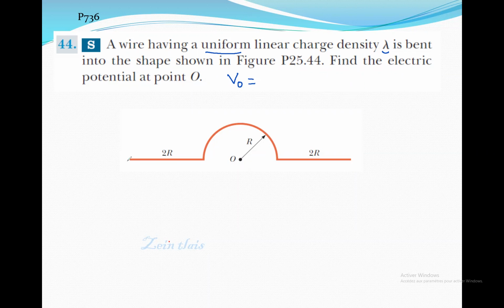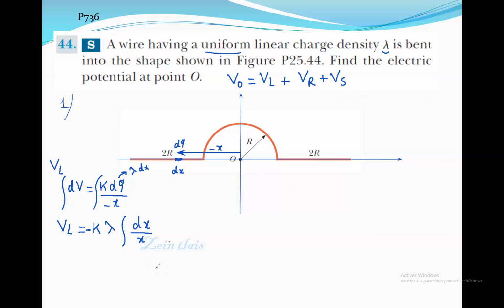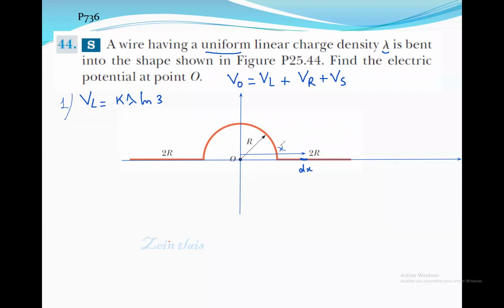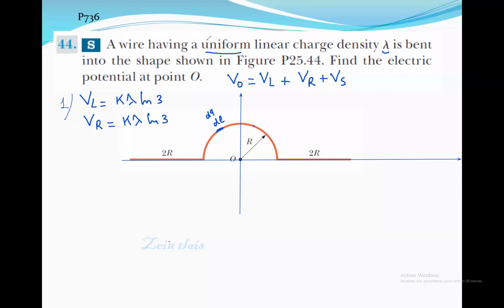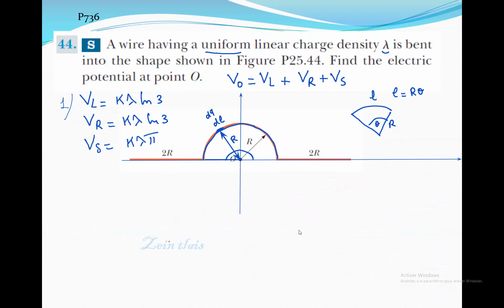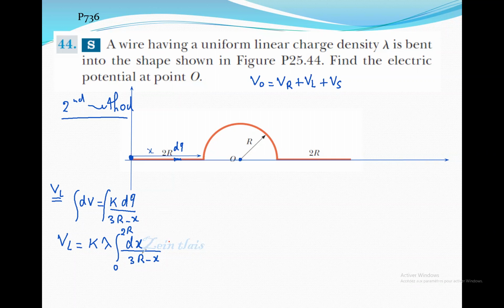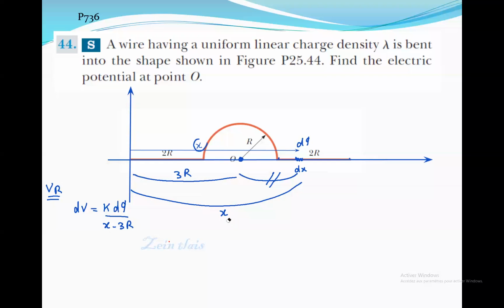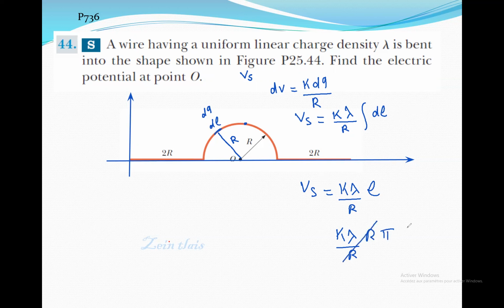Problem 44 chapter 25 Page 736 Electric potential linear charge density